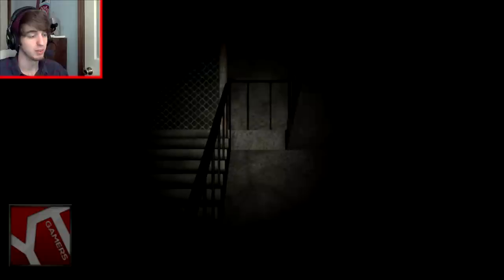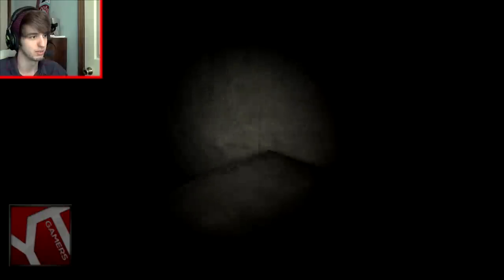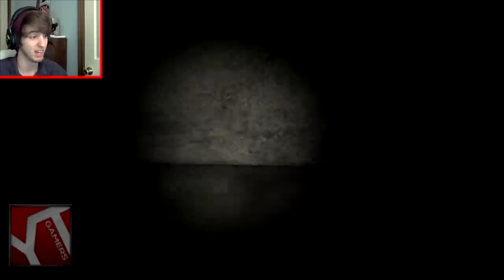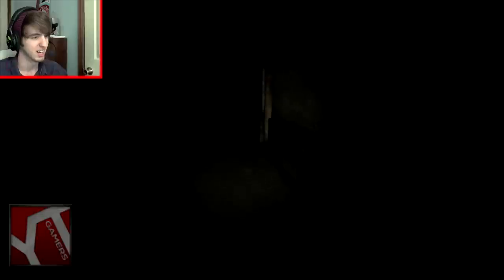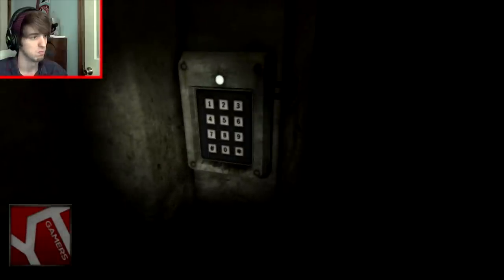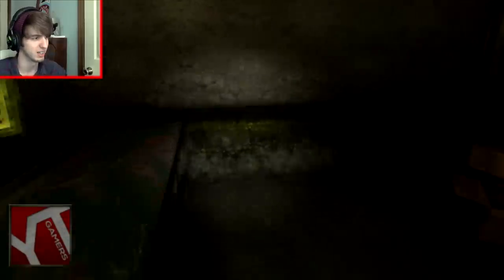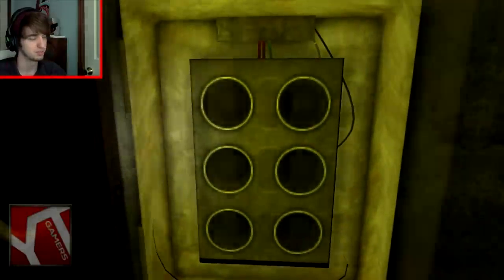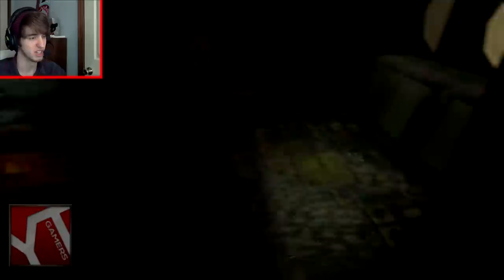Stairs - EXTREMELY SCARY - Indie Horror Game Playthrough/Commenary/Facecam Reaction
Hey everyone and welcome to Stairs an amazing Indie horror game that's in Pre-alpha. Will i survive the twists and turns of this amazing indie horror? I guess your going to have to stick around to find out!!